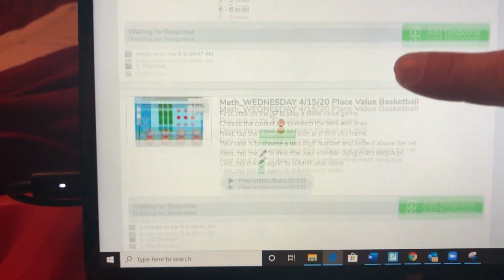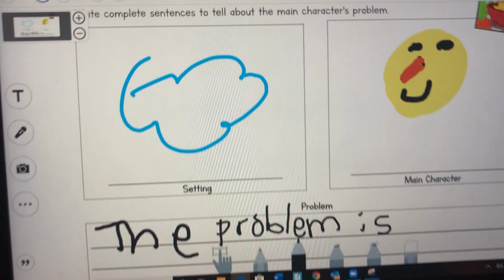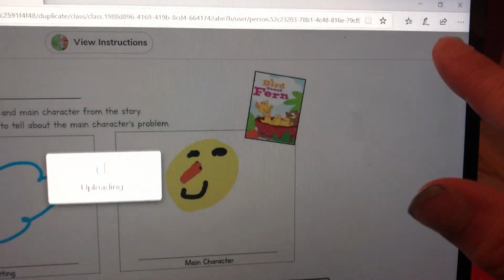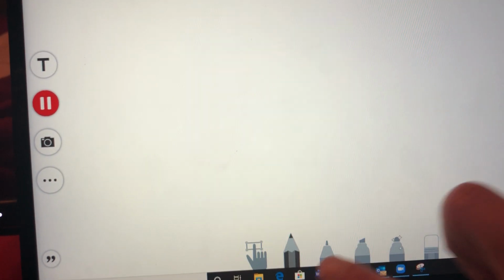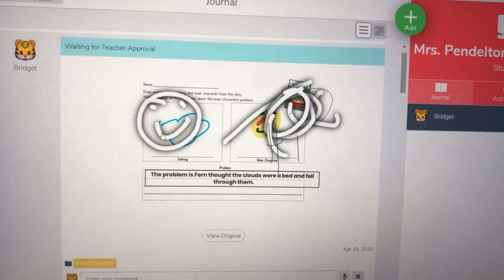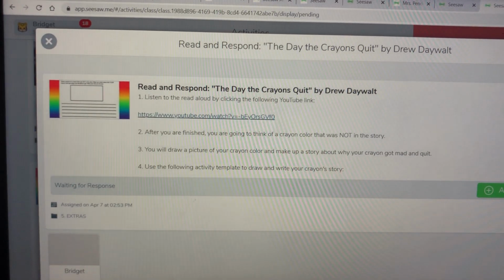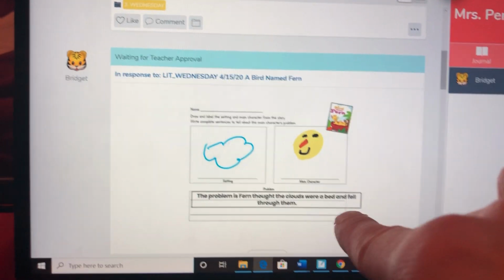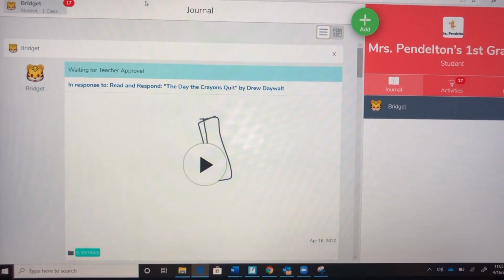SEESAW Video 2: PROBLEMS and POSSIBLE SOLUTIONS for Seesaw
This video shows students the different problems they might run into with Seesaw and possible solutions to those problems if they encounter them.